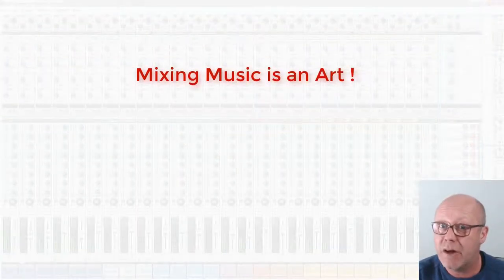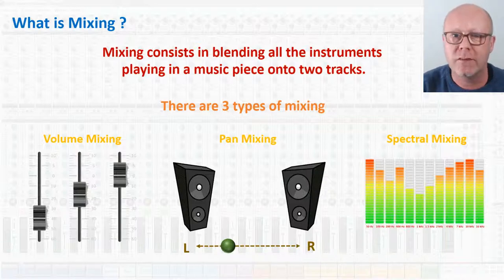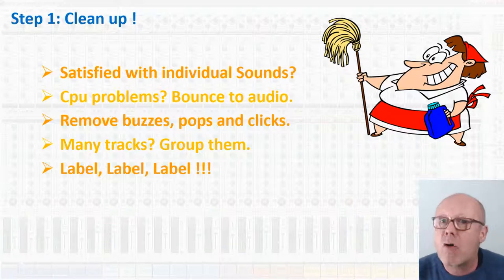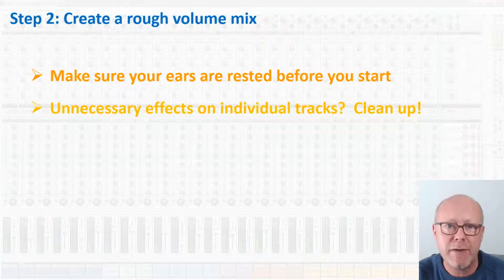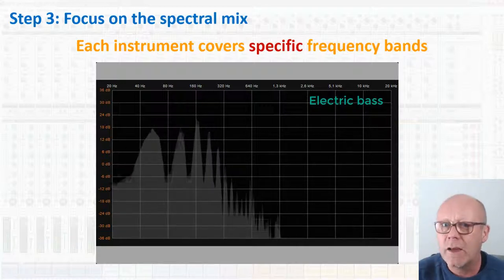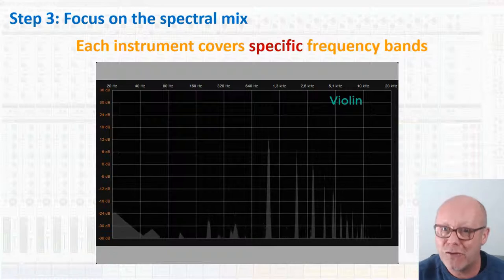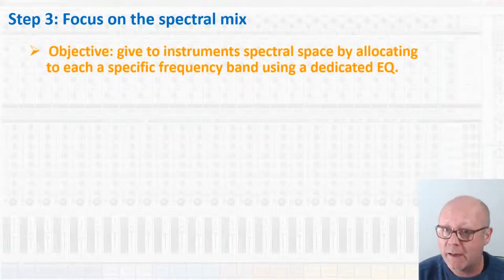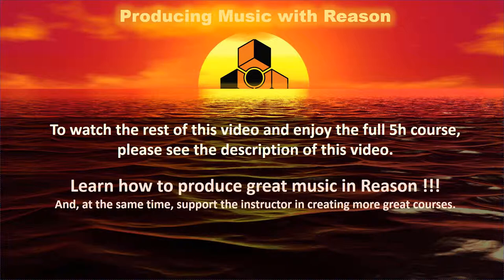Mixing Music - The Fundamentals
Mixing is a crucial step when it comes to making a music track sound professional. Here we will look at how to carry out this step in Propellerhead reason.

Do not count too much on the mastering which is just the final polishing: your track should sound already amazing before the mastering phase!

This video presents a step by step technique to mix your music. You will also learn fundamental theoretical concepts that will allow you to make wise choices when applying the three mixing types (Volume, Pan and Frequency). This video ends with golden tips!
Level: Beginners and intermediate level user.

You found this video instructive and / or useful, and want to continue following this course?

on SKILLSHARE (5 classes)
--- Section 1 --- The Foundations ---